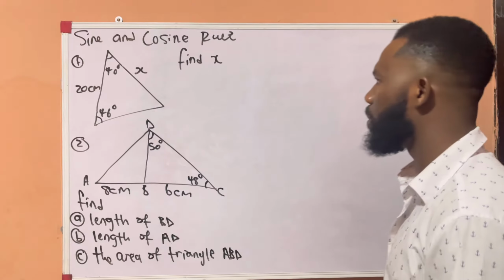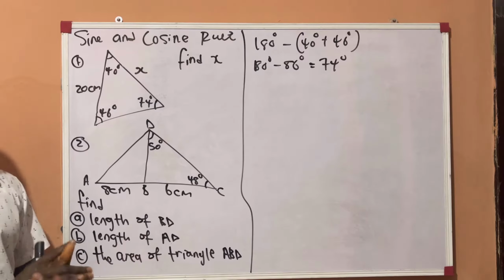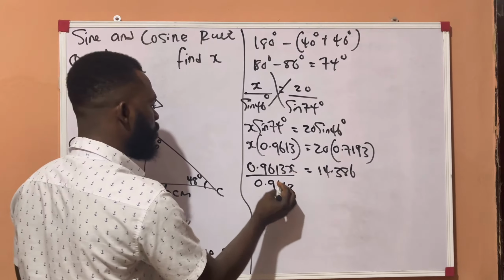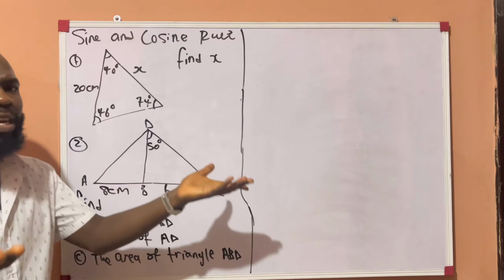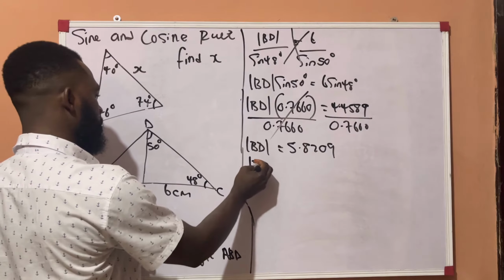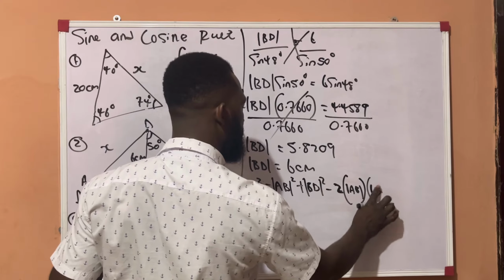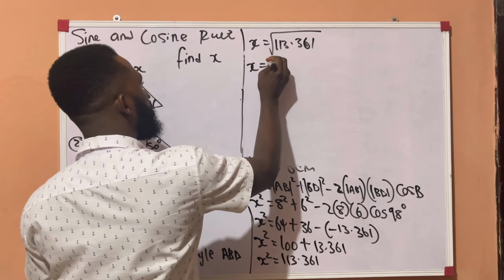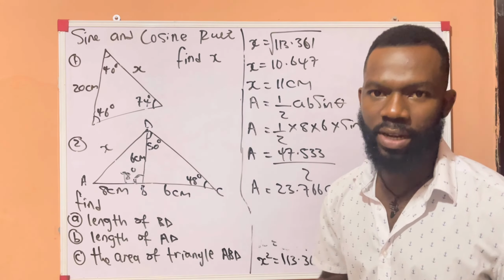solved problems on sine and cosins rule